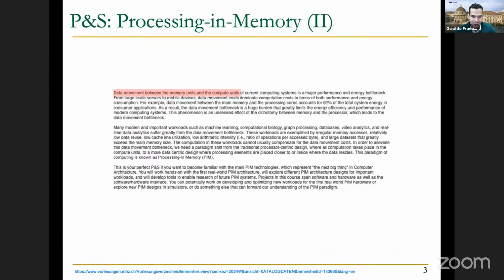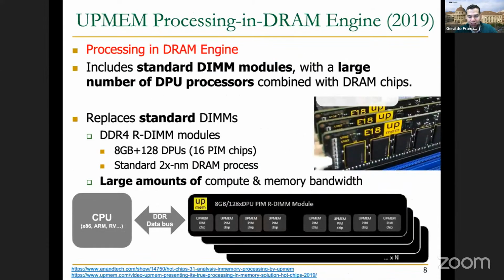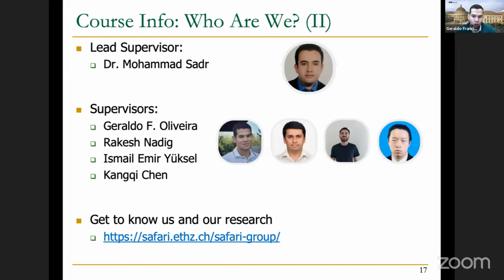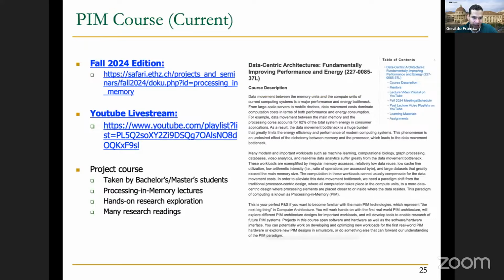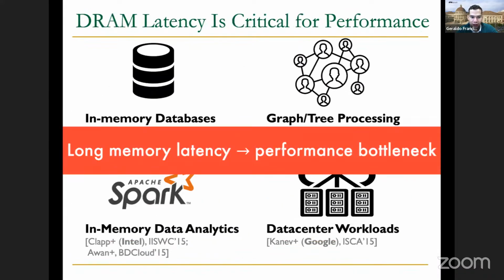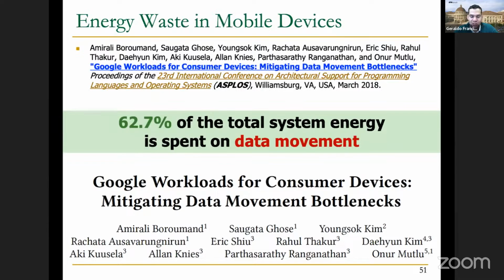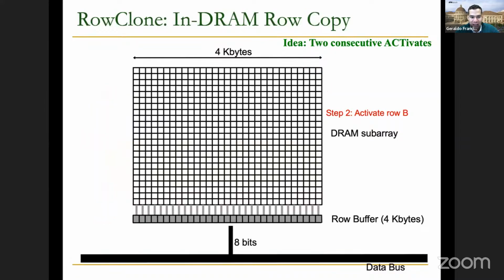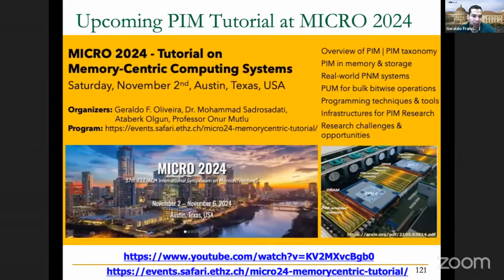PIM Course: Lecture 1: Data-Centric Architectures: Improving Performance & Energy (Fall 2024)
Lecture 1: Course Introduction
Lecturer: Geraldo F. Oliveira

Recommended Readings:
A Modern Primer on Processing in Memory